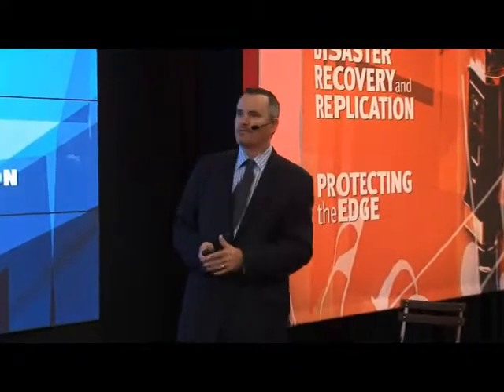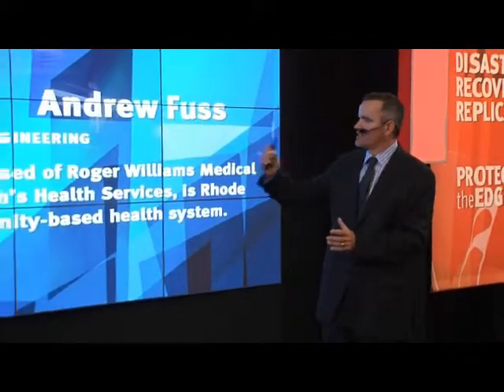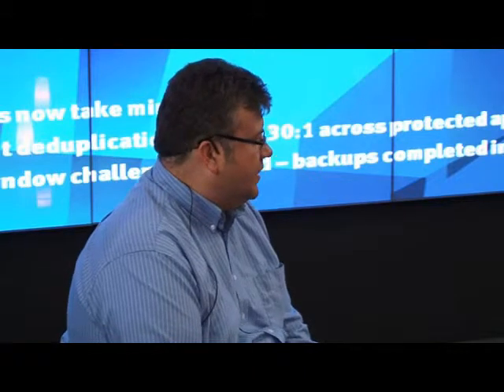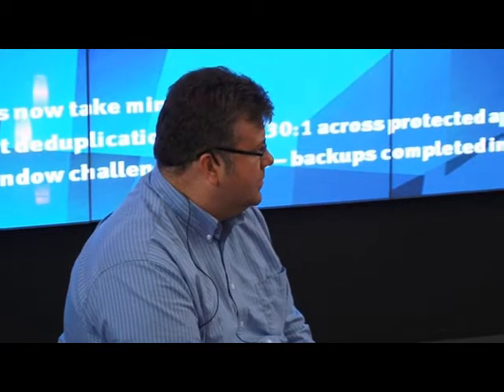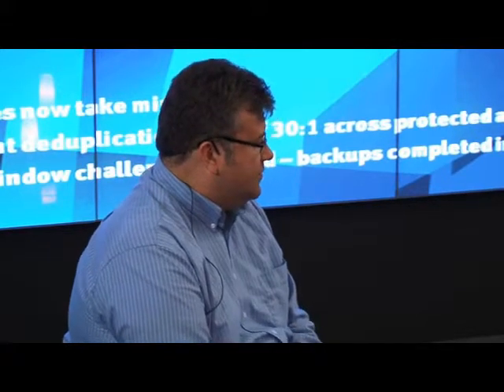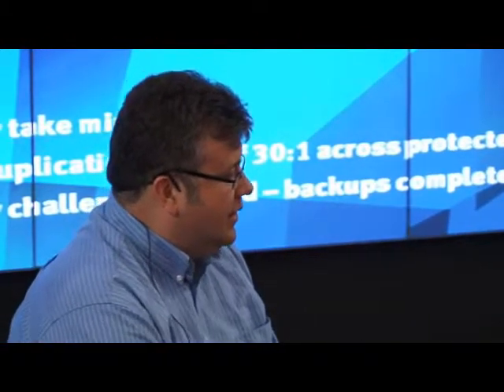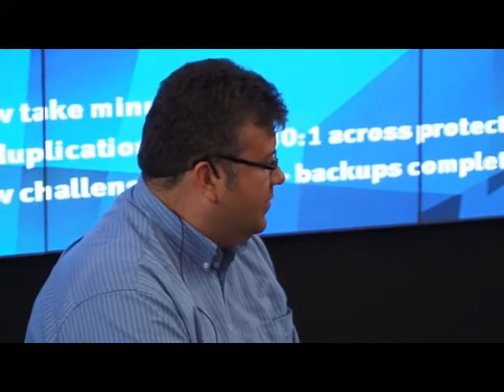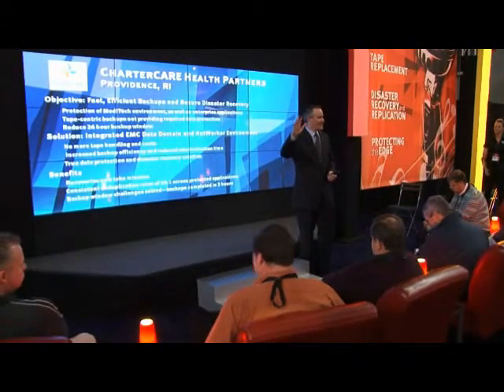The Business Value of Deduplication: CharterCARE Health Partners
Live customer presentation by CharterCARE Health Partners in the EMC Backup & Recovery booth at EMC World, May 11, 2010.

Presenters: Andy Fuss, Manager of Technology and Engineering, CharterCARE Health Partners, and Rich Colbert, Principal Technology Consultant, EMC Backup Recovery Systems

Andy Fuss discusses how the simple integration of EMC Data Domain and EMC NetWorker has provided his data center with fast, efficient backups and secure disaster recovery. CharterCARE has significantly reduced tape handling, administration and costs while solving backup window and recovery time objective challenges utilizing deduplication storage.